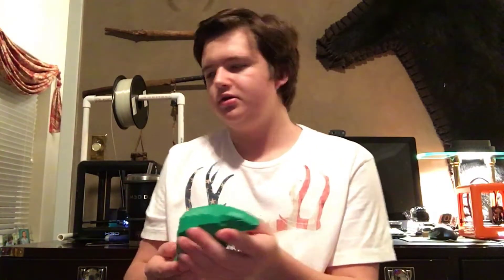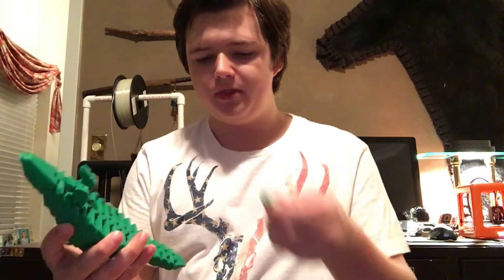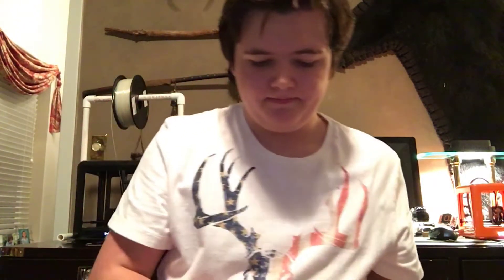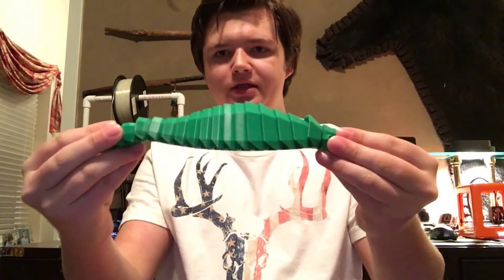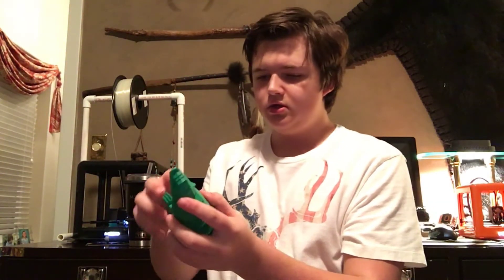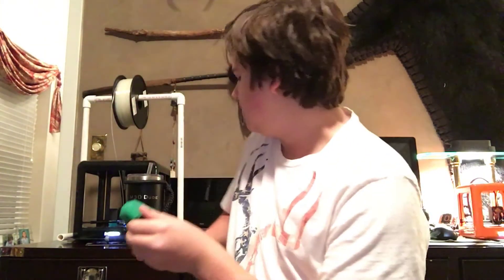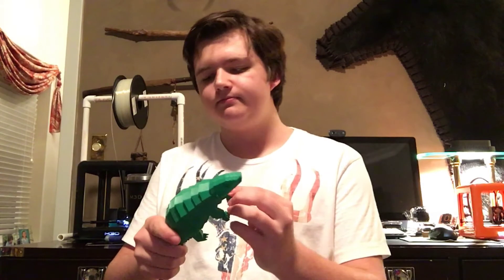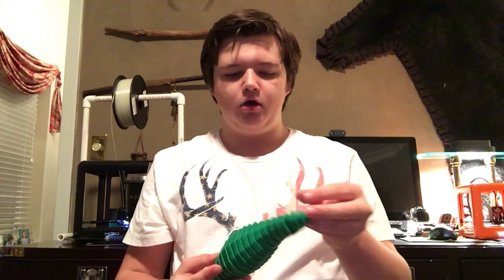Beyond the Limits of the Tevo Tornado episode:2 Printing Moving Parts.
Printing moving parts in my tevo tornado.